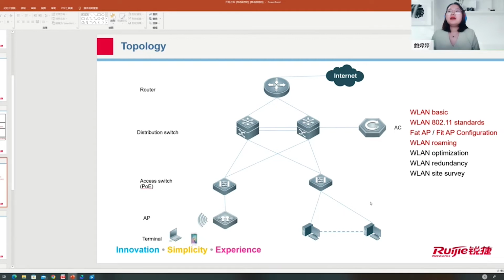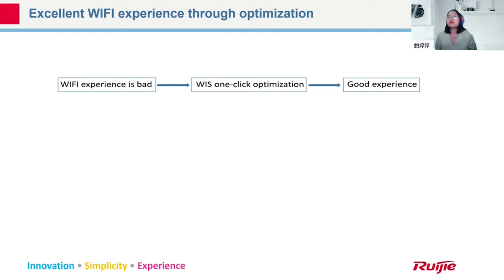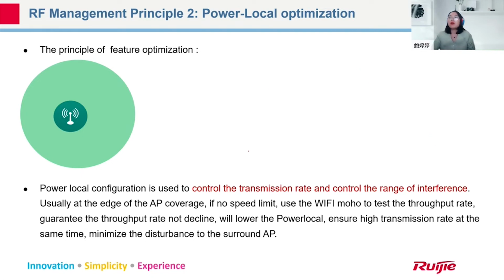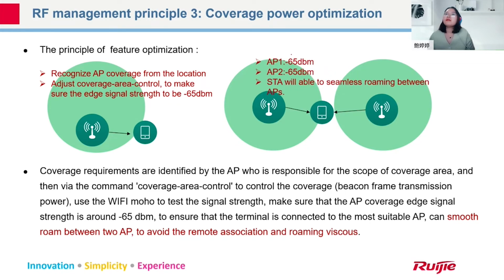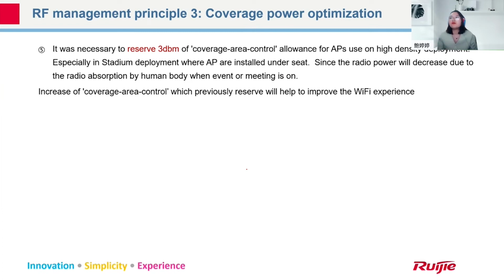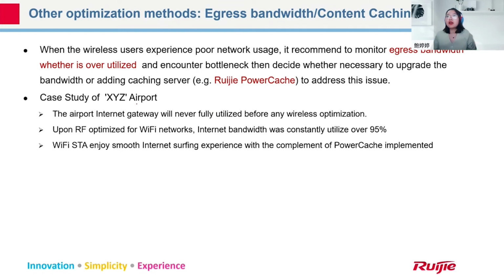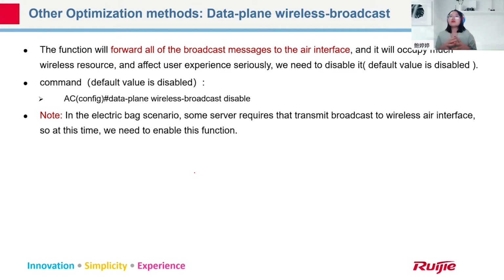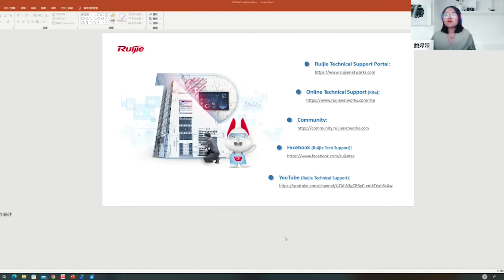WLAN Optimization(Sep.7 - Part18)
0:00 Start
0:07 Review
6:10 Foreword
11:50 RF Management Principle
44:10 Other Optimization Methods